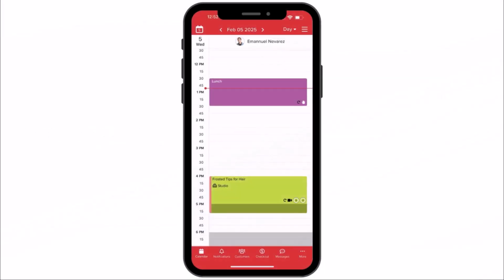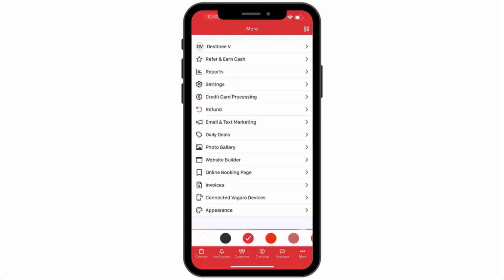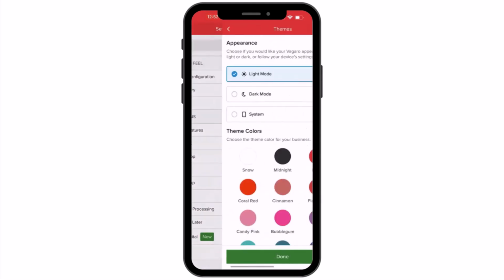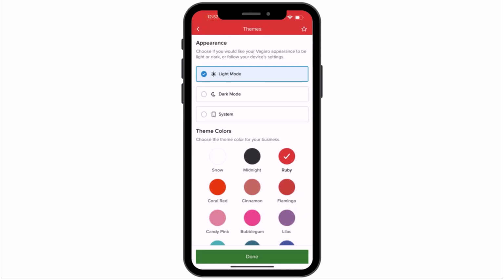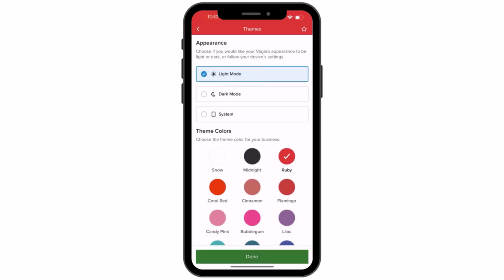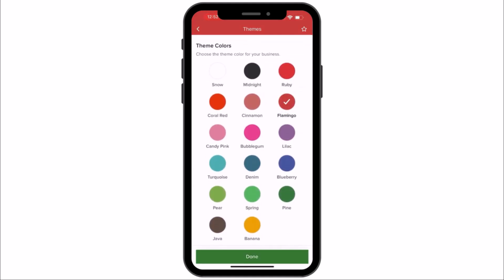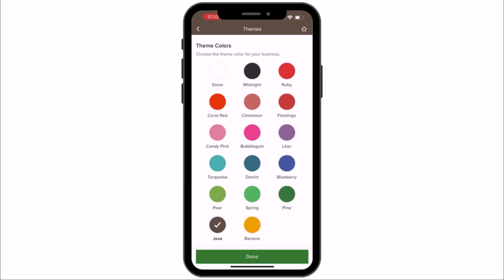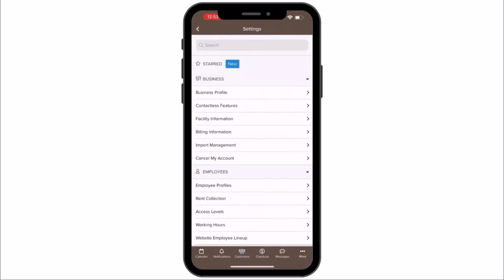How Do You Change Your Theme on Vagaro Pro?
Learn how to change your Vagaro theme on Vagaro Pro. You can customize the look of your business software by changing the display mode and theme color.

To change your theme, select More, then Settings. Under Look and Feel, select Themes. From the Appearance menu, choose Light Mode, Dark Mode, or System Settings based on your device.

You can also choose a theme color such as Flamingo, Candy Pink, Lilac, or Java. Changes made in Vagaro Pro are device specific. When you are finished, select Done to save your changes.

Chapters
0:00 — How do you change the Vagaro theme?
0:17 — How do you change between light and dark mode?
0:36 — How do you change the theme color?
0:44 — Are Vagaro Pro theme changes device specific?

FAQ
Q: How do I change my Vagaro theme on Pro?
A: Select More, Settings, then Themes under Look and Feel.

Q: Can I use Dark Mode in Vagaro Pro?
A: Yes. You can choose Light Mode, Dark Mode, or System Settings.

Q: What theme colors are available in Vagaro Pro?
A: You can choose Flamingo, Candy Pink, Lilac, or Java.

Q: Are Vagaro Pro theme changes device specific?
A: Yes. Changes made in Vagaro Pro apply only to that device.

Q: How do I save my Vagaro theme changes?
A: After making your changes, select Done.